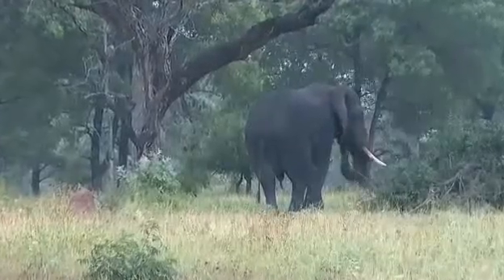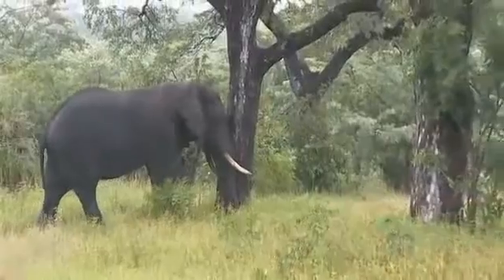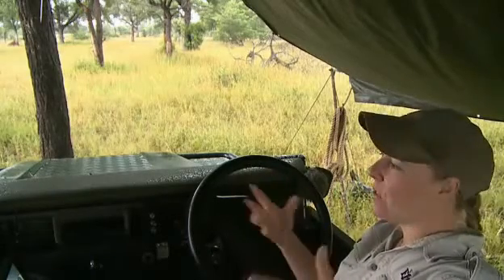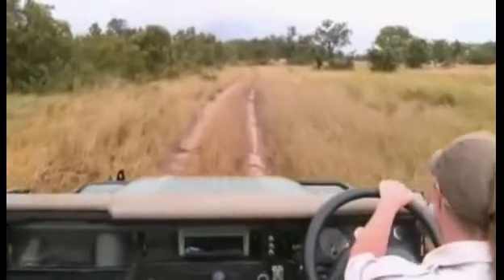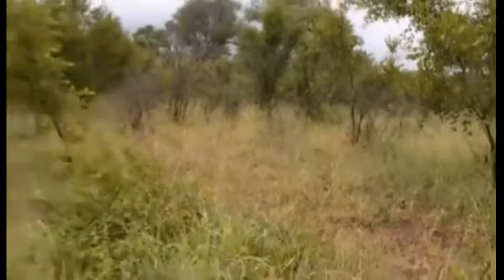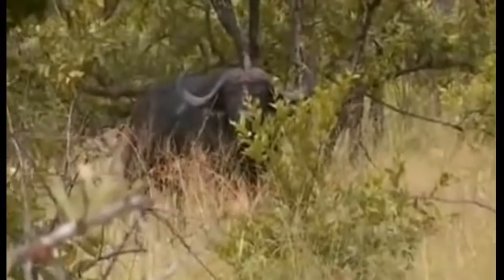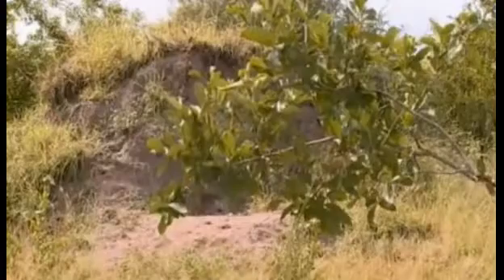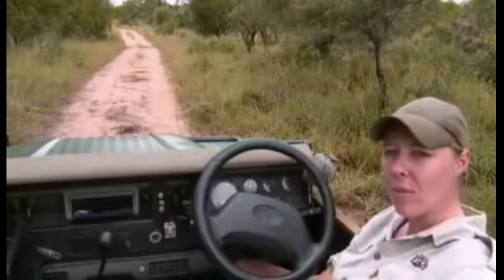Feb 08, 2015AM/Sunrise WildEarth LiveSafari Drive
'Tara and Andrews' Ellie Encounter' is at the beginning of this drive.  Had a little rain delay with QnA under the Little House on the Prairie.  Was a quiet kind of drive, ending with a mongoose family in the road